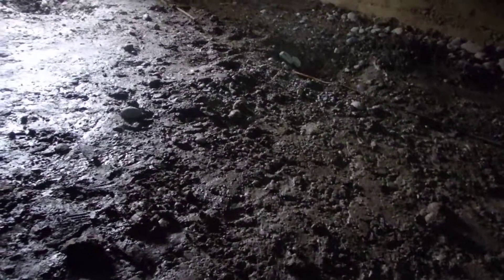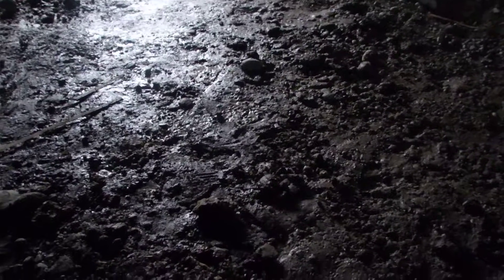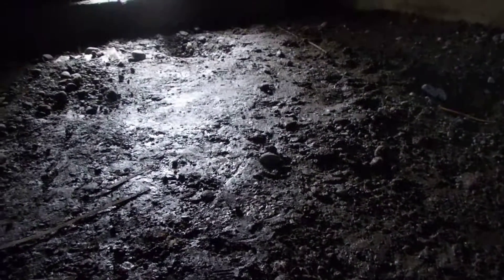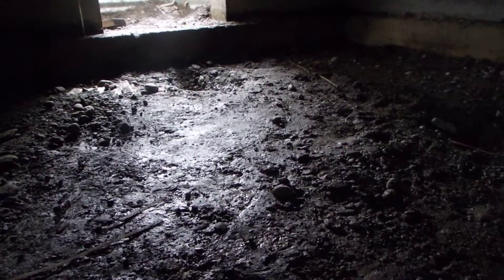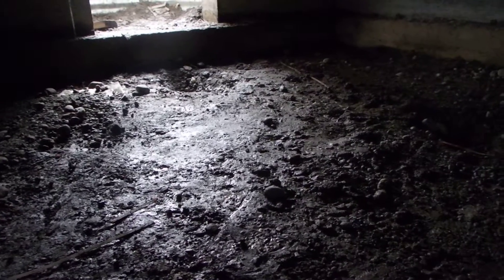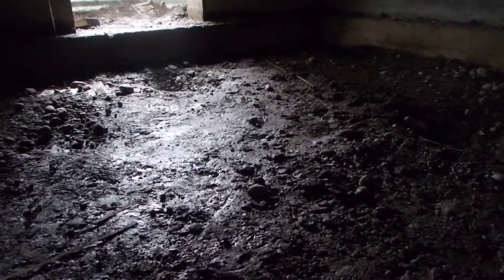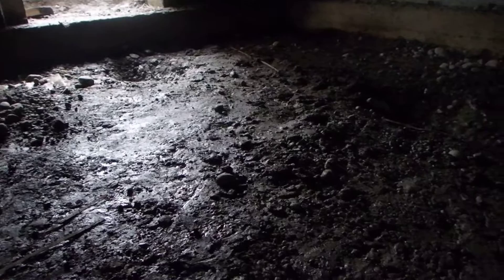Live wire surprise in crawl space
To crawl or not to crawl. Sometimes extra caution is a good thing!